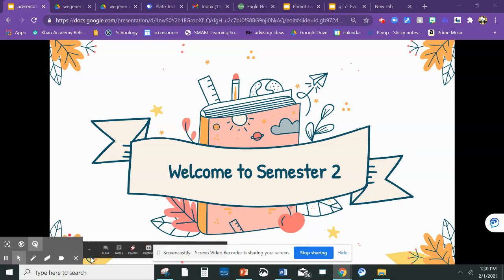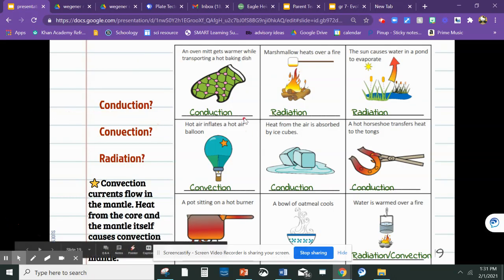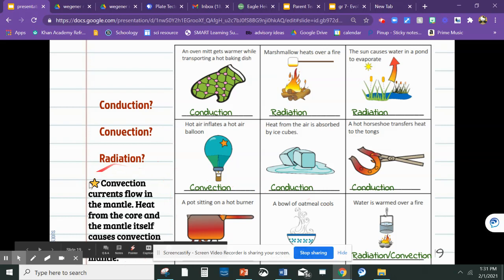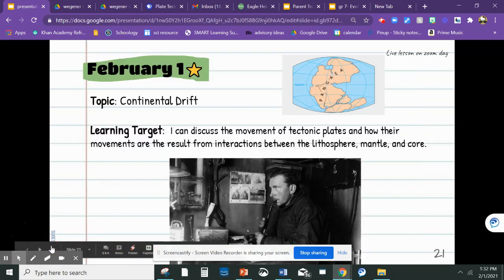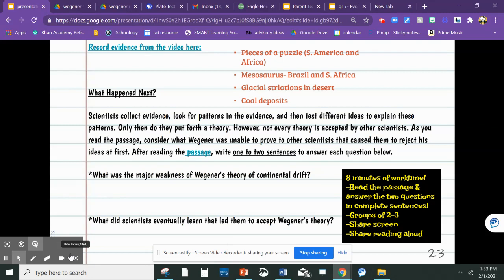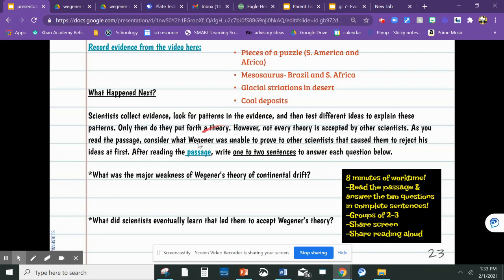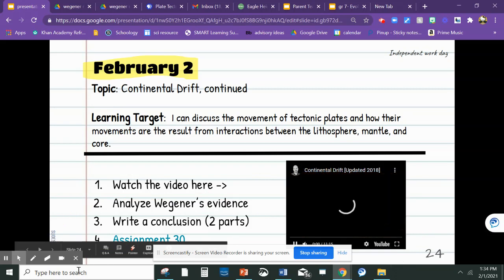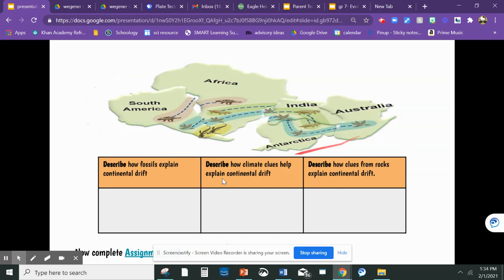Feb 1 & 2